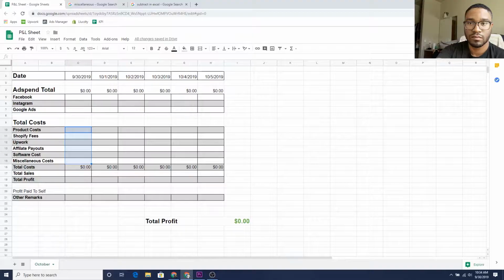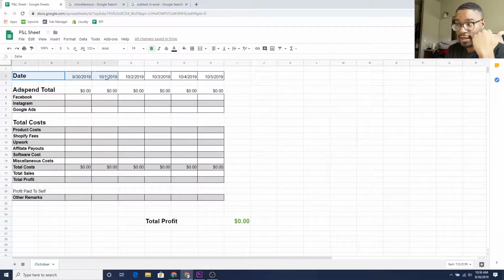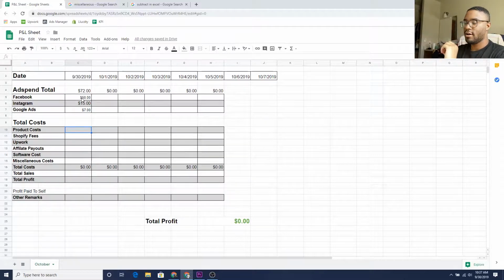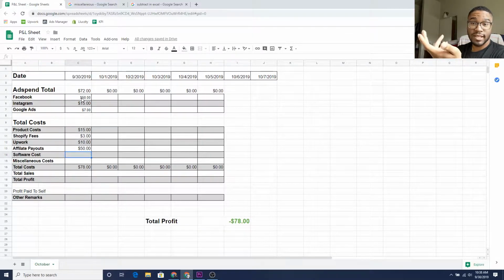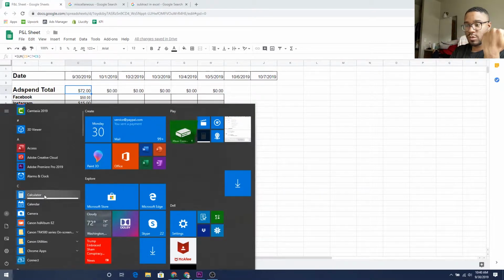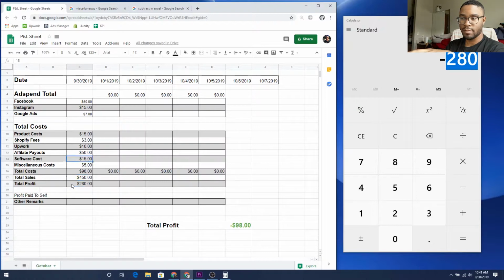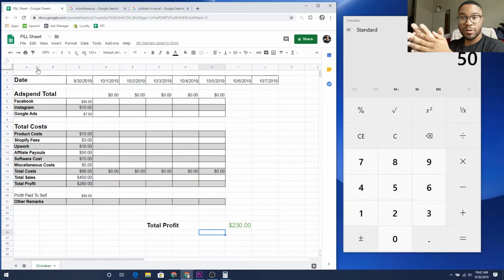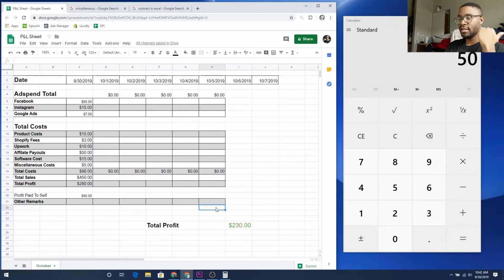Learn How To Count Your Money P&L Sheet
What's up guys! In this video, I go over the "not so sexy" parts of dropshipping. If you follow the proven methods that I and a lot of other guys teach then most of you guys will eventually find success. And when you do you'll need to know how to manage a budget of several thousands of dollars. Which is exactly why I go over this bookkeeping method that'll keep anyone from a beginner to an advanced drop shipper more organized and in control of their budget.

🔑 I hope you guys found tons of value from this video